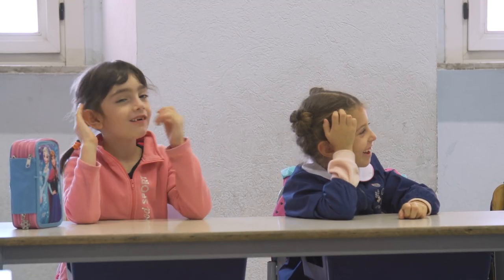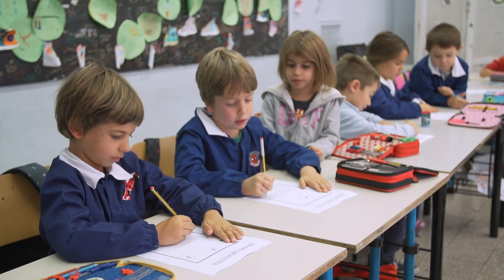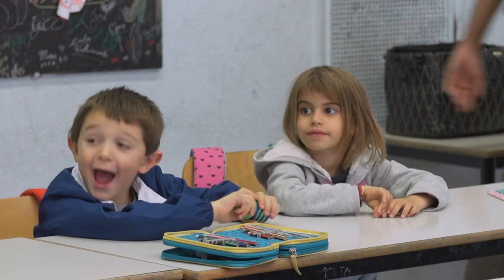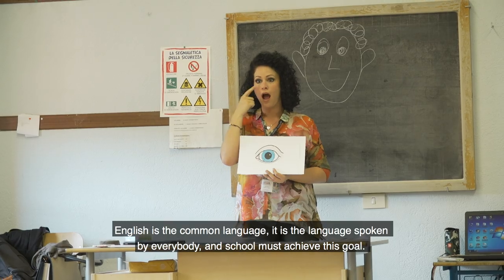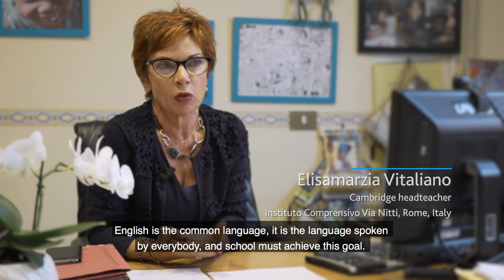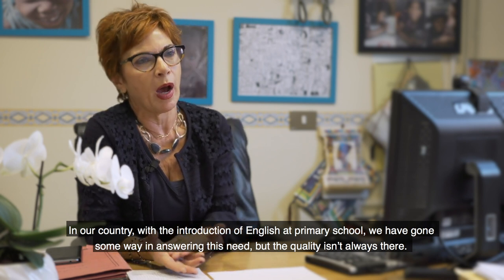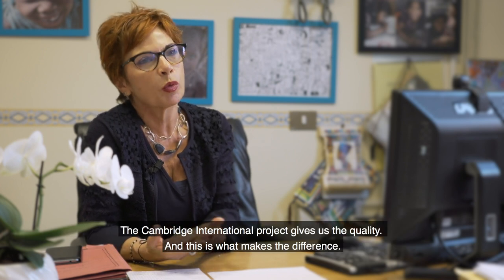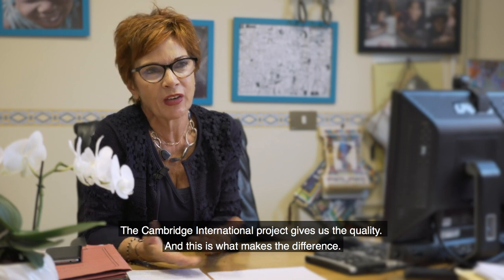Teaching Cambridge Primary in Italy